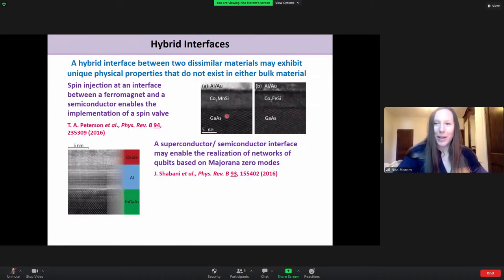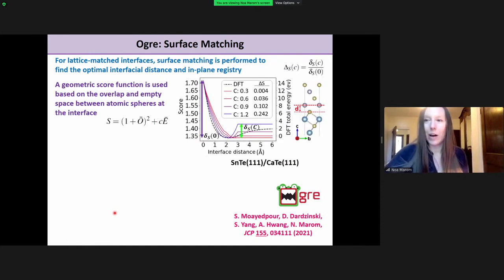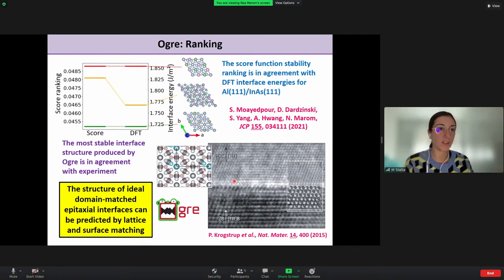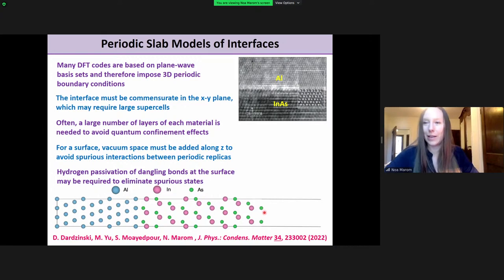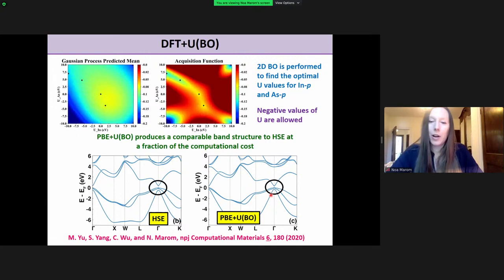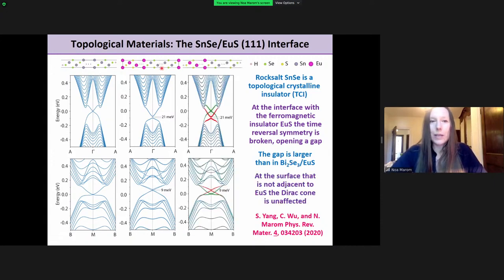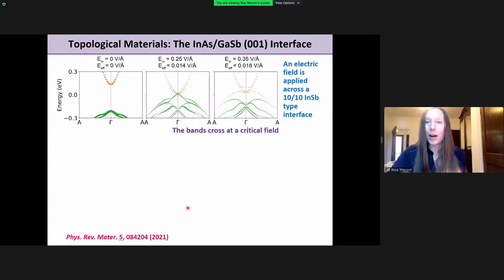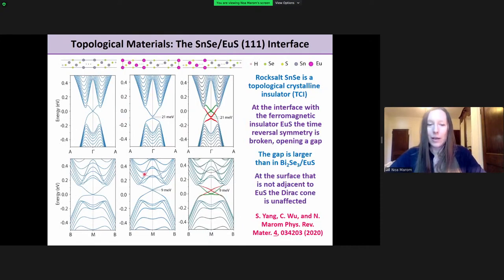First principles simulations of epitaxial interface - Noa Marom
Second Invited talk of the second session of the 2022 edition of WeSST - Web Seminar Series on Tribology.

Noa Marom, College of Engineering Department of Materials Science and Engineering Carnegie Mellon University

First principles simulations of epitaxial interface:

Inorganic interfaces lie at the heart of semiconductor, spintronic, and quantum devices. At a hybrid interface between two dissimilar materials (e.g., a ferromagnet and a semiconductor) physical properties and functionalities may arise, which do not exist in any of the isolated components in the bulk. The resulting device performance hinges on the electronic and magnetic properties of the interface, as well as on its quality. As devices become increasingly smaller, precise control over interface structure becomes increasingly critical. At the same time, the configuration space of possible inorganic interfaces is vast and largely underexplored, owing to the almost infinite number of ways different materials can be combined to form interfaces. The experiments required to fabricate high-quality defect-free interfaces and devices are costly and time consuming. Therefore, it is unfeasible to explore the space of possible structures and compositions by experimental means alone. Computer simulations may significantly accelerate the discovery and design of new inorganic interfaces with desirable properties.
To predict the structure of domain-matched epitaxial interfaces we use a combination of lattice matching and surface matching algorithms [1]. To study the electronic properties of interfaces we use density functional theory (DFT). Within DFT, the many-body interactions between electrons are described by approximate exchange-correlation functionals. The accuracy of the results hinges on an appropriate choice of functional. We have developed a method of machine learning the Hubbard U correction added to a DFT functional by Bayesian optimization (BO) [2]. The DFT+U(BO) method balances accuracy with computational cost, enabling unprecedented simulations of large surface and interface models of interest for applications in quantum computing. These include InAs and InSb surfaces [3], which are the substrates of choice for superconductor/semiconductor Majorana devices; the HgTe/CdTe and InAs/GaSb interfaces [4], in which a 2D topological insulator phase may arise, and the EuS/InAs interface [5], which is considered as a promising candidate for the realization of a ferromagnet-semiconductor-superconductor Majorana device, which does not require an external magnetic field.
[1] S. Moayedpour, D. Dardzinski, S. Yang, A. Hwang, N. Marom “Structure Prediction of Epitaxial Inorganic Interfaces by Lattice and Surface Matching with Ogre”, J. Chem. Phys., 155, 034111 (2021)
[2] M. Yu, S. Yang, C. Wu, and N. Marom “Machine Learning the Hubbard U Parameter in DFT+U Using Bayesian Optimization”, npj Computational Materials 6, 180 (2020)
[3] S. Yang, N. Schröter, S. Schuwalow, M. Rajpalk, K. Ohtani, P. Krogstrup, G. W. Winkler, J. Gukelberger, D. Gresch, G. Aeppli, V. N. Strocov, R. M. Lutchyn, N. Marom “Electronic Structure of InAs and InSb Surfaces: Density Functional Theory and Angle-Resolved Photoemission Spectroscopy” Advanced Quantum Technologies, 5, 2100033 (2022)
[4] S. Yang, D. Dardzinski, A. Hwang, D. I. Pikulin, G. W. Winkler, N. Marom “First Principles Feasibility Assessment of a Topological Insulator at the InAs/GaSb Interface”, Phys. Rev. Mater. 5, 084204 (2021)
[5] M. Yu, S. Moayedpour, S. Yang, D. Dardzinski, C. Wu, V. S. Pribiag, N. Marom “Dependence of the Electronic Structure of the EuS/InAs Interface on the Bonding Configuration”, Phys. Rev. Mater. 5, 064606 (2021)